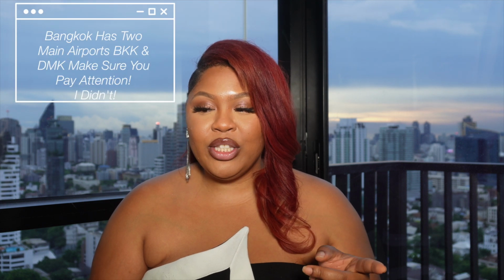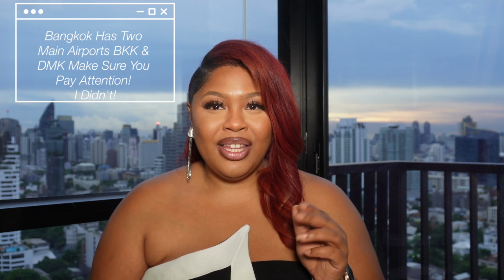Cost Of Living In Bangkok, Thailand *2024 Monthly Update*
Episode 7 Of Paris in Thailand! Today we're reviewing the Cost Of Living In Bangkok, Thailand! There are so many expenses that go into living out of the country! And as usual I'm here to give you the insights! Let me know what else you'd like to see and I'll be back in a few days with episode 8! --XO, PARIS.

Gifts/Channel Support
♡ $ParisHeelton

00:00-00:45 Intro to Paris In Thailand Episode 7- Cost Of Living
00:46-03:30 Rent, Utility & Important Things To Know
03:31-05:35 Groceries:Big C & 7/11
06:05-08:19 Food: GRAB, Food Panda & Restaurants
08:20-09:02 Shopping
09:03-09:37 Phone Bill- True Move Unlimited
09:38-10:29 Fun- Activities In Bangkok
10:30-11:08 Extra Bills
11:09-11:45 Miscellaneous
11:46-12:34 Pet
12:35-13:55 International Fees
13:56-16:47  Travel- Trip To Malaysia
16:48-19:10  Budget Versus Reality
19:11-21:09 What's To Come
21:10-22:30 Paris In Thailand Playlist + Outro